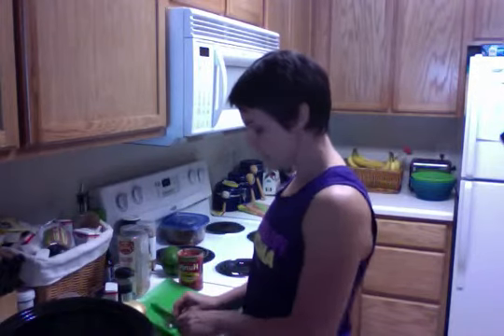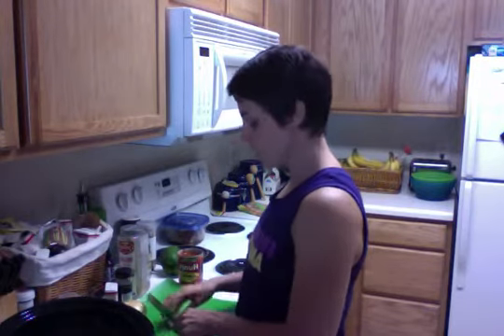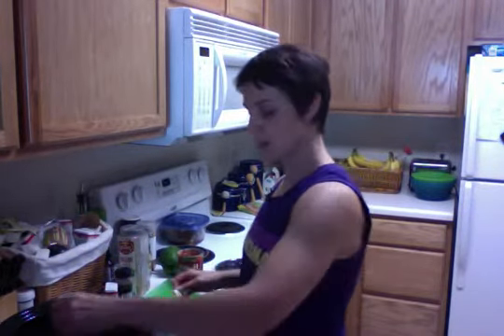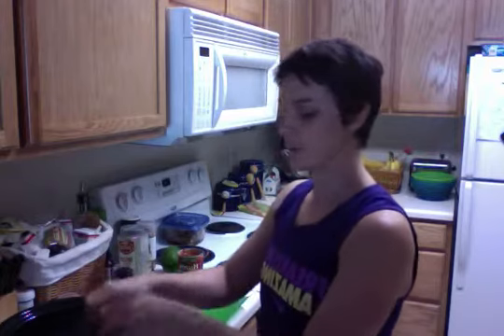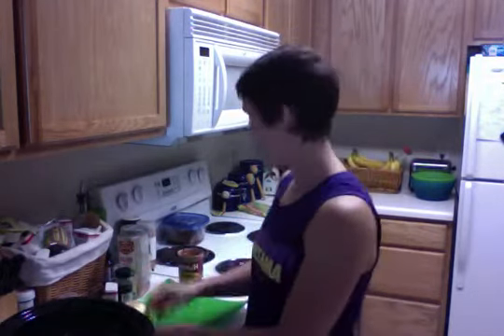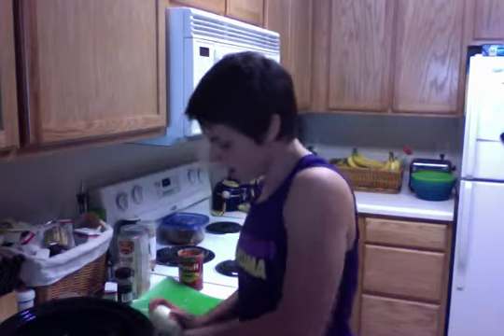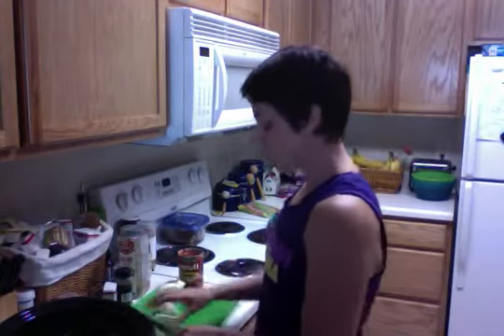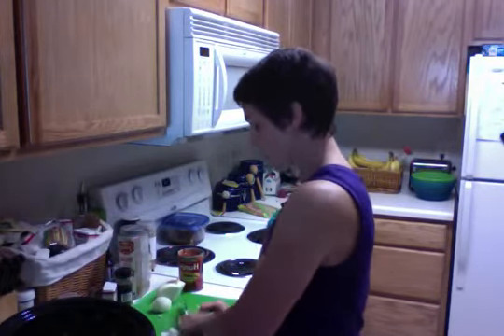Italian chicken 6 5 13 at 11 49 AM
Easy make ahead italian flavored chicken